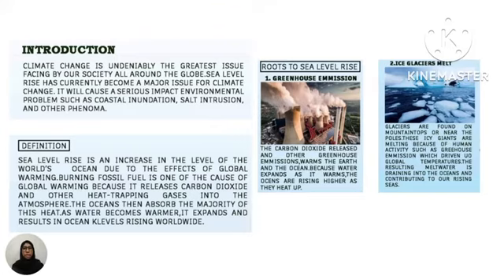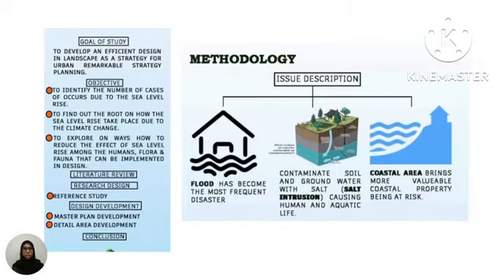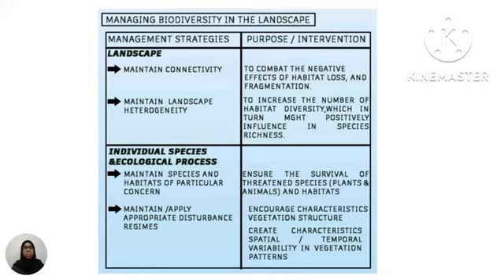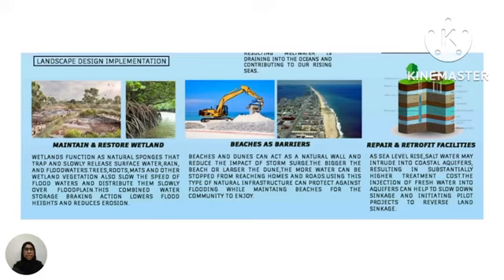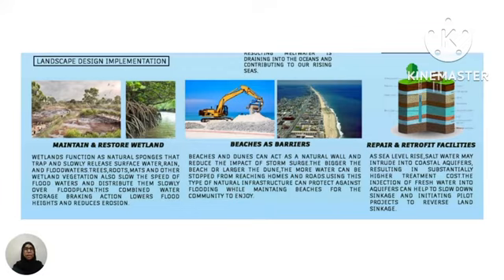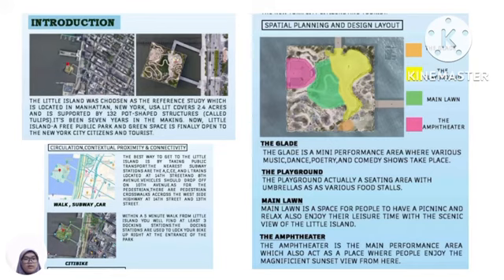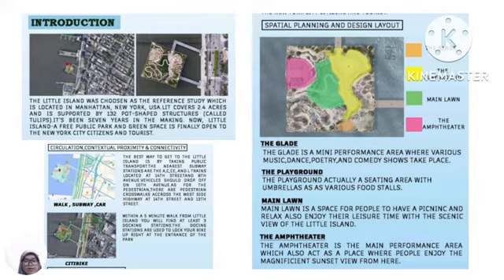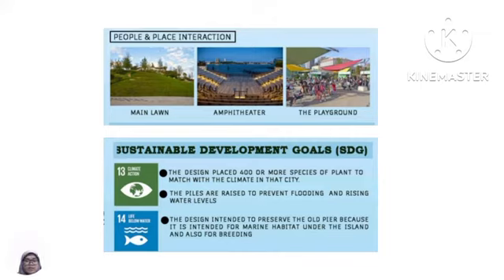SEA LEVEL RISE